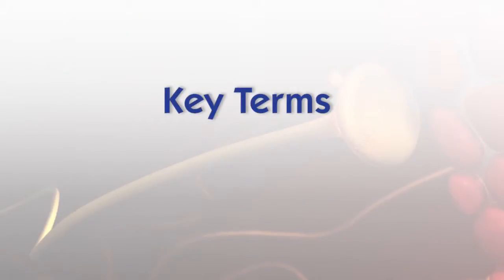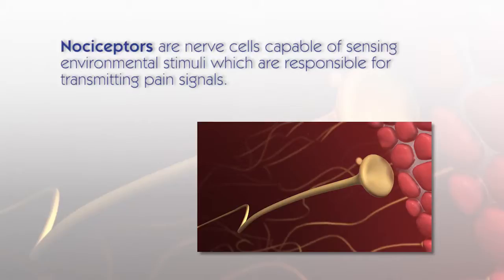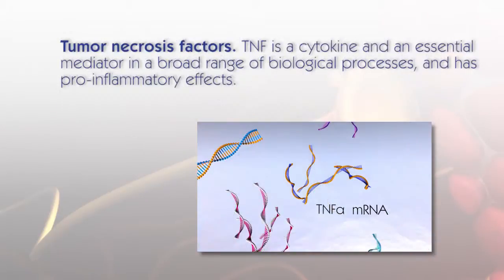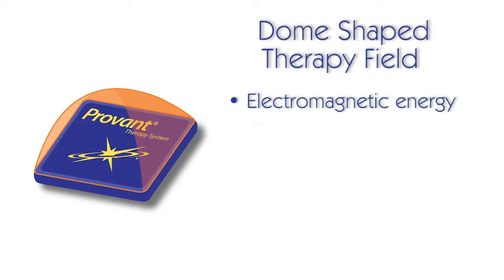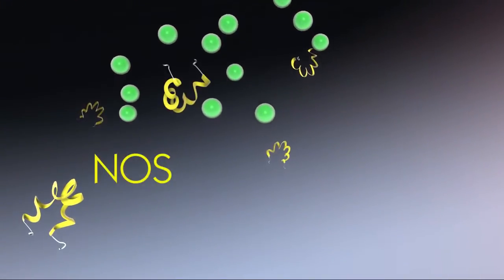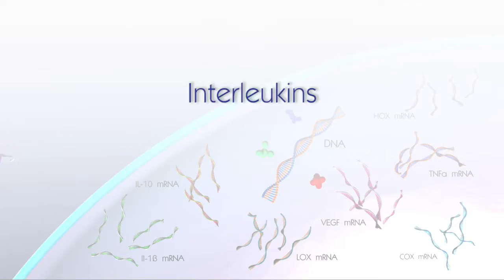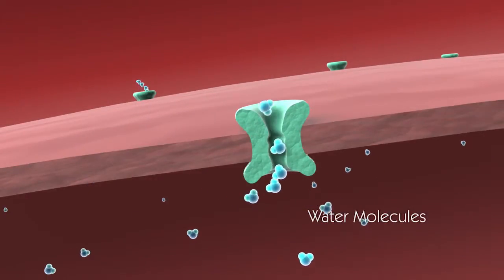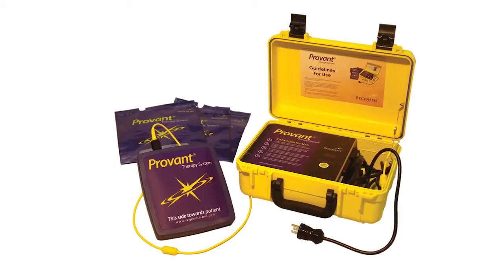Provant Mechanisms of Action - Glossary